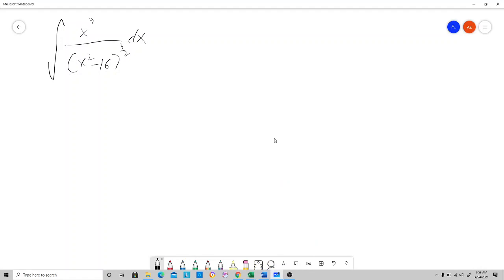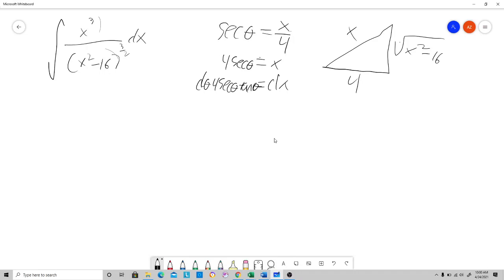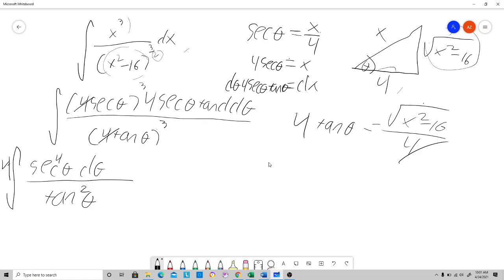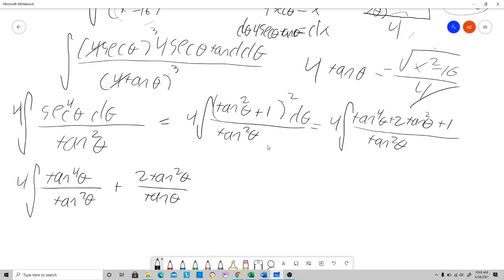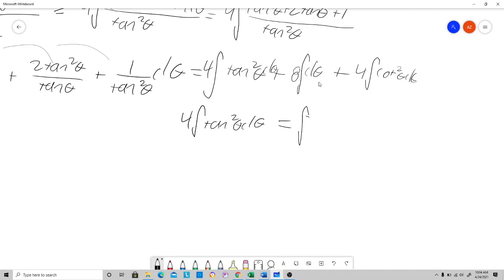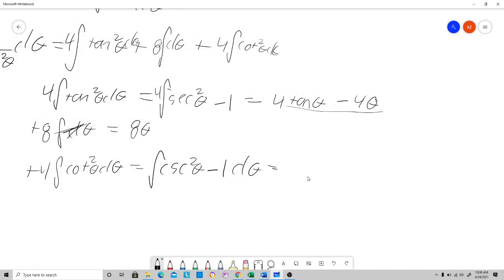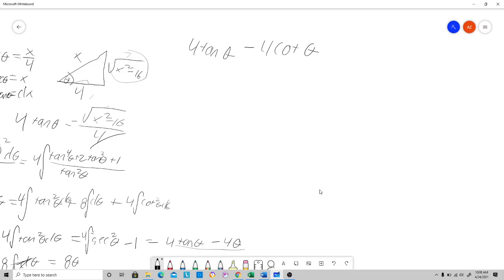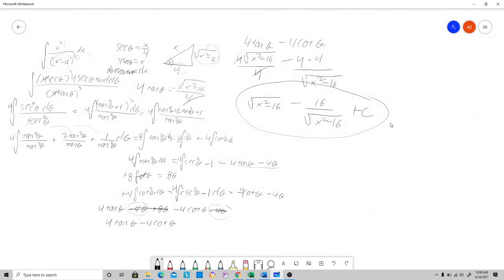Trig substitution with integrals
This problem will go over trig substitution and trig identities while integrating.